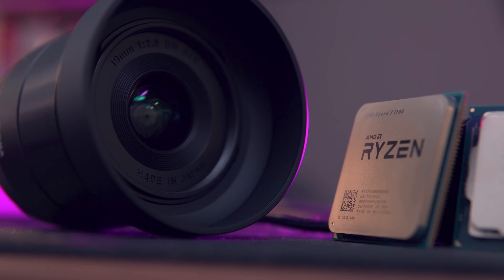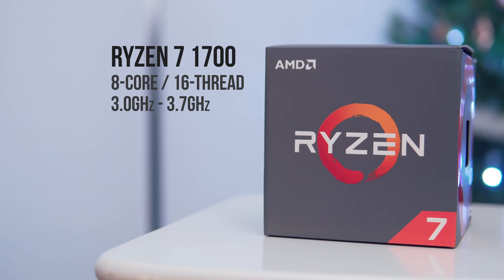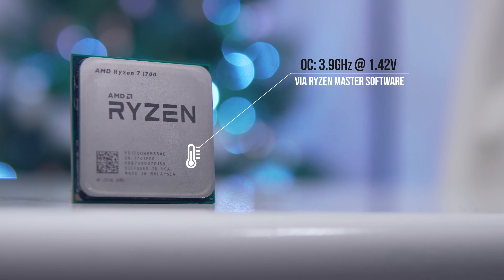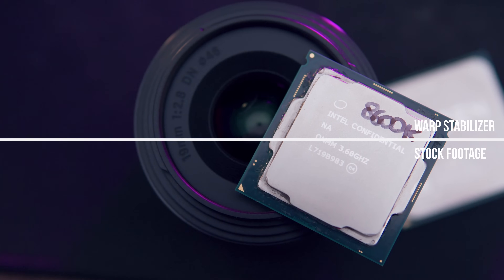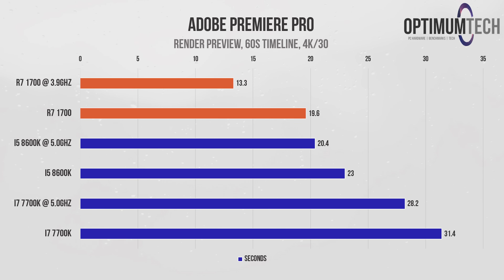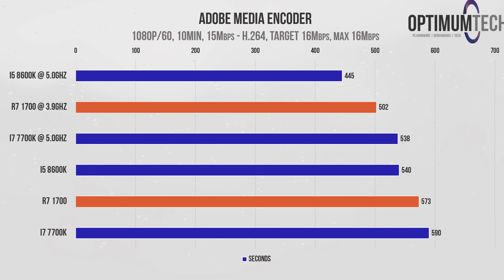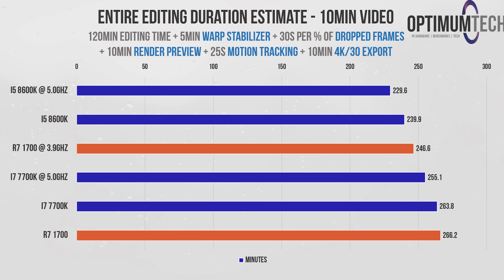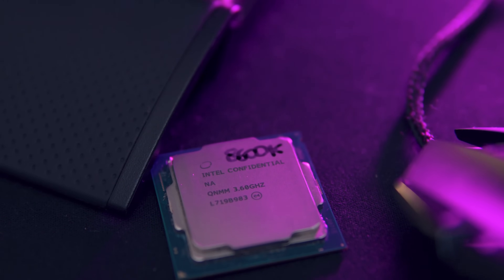Is RYZEN Really Better For Video Editing?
"Ryzen is better for productivity" - we've all heard it, but what are the real world results like for the Adobe Suite? Sure the multi-threaded performance is next level, but some Adobe programs aren't necessarily optimized in terms of parallel programming in some tasks. Let's take a closer look!

Amazon (US)
Ryzen 3 1200
Ryzen 5 1400
Ryzen 5 1600
Ryzen 7 1700
Core i5 8600K
Core i7 8700K
Core i7 7700K

Current gear!
Manfrotto XPRO Fluid Head
Manfrotto 3-section 055 Tripod

Soundtrack by
Ocean - TBHD